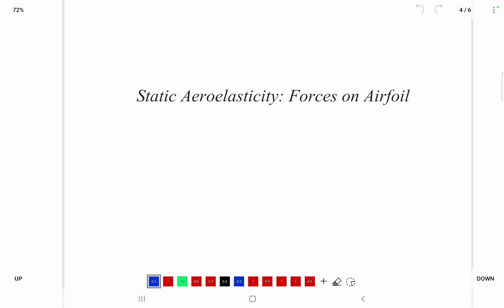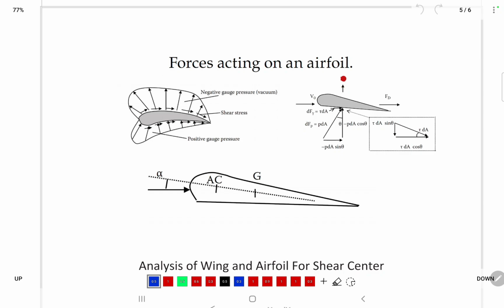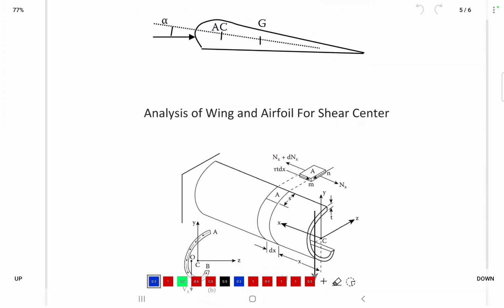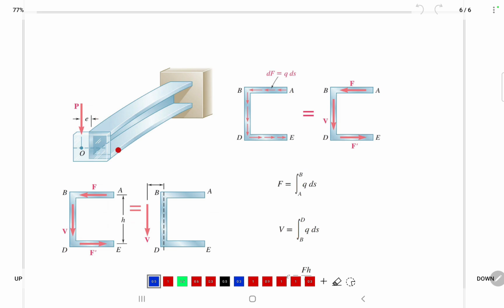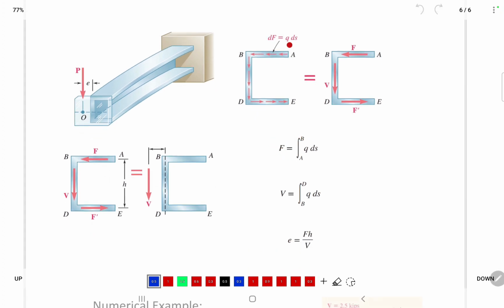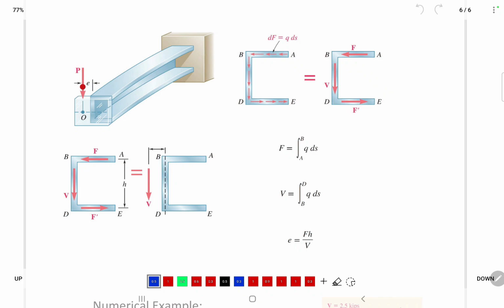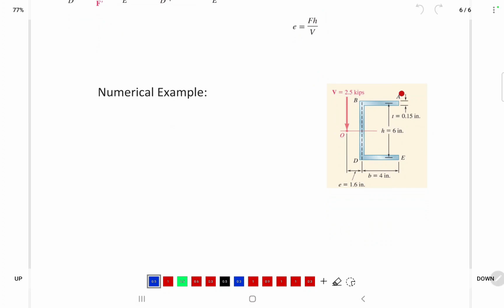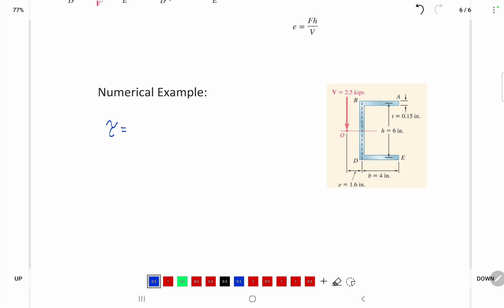Forces on Airfoil | Aeroelasticity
Forces on Airfoil is Explained by one of our amazing professors.